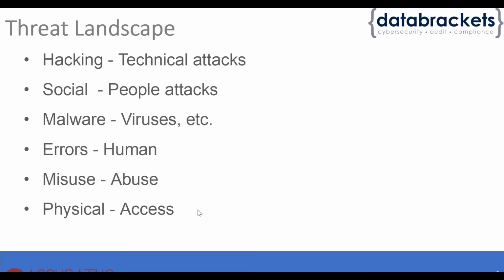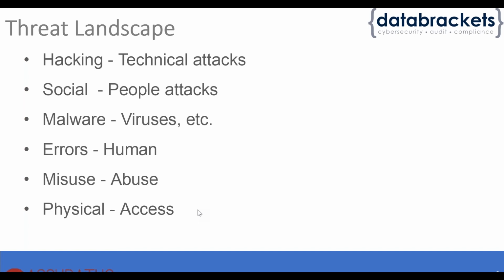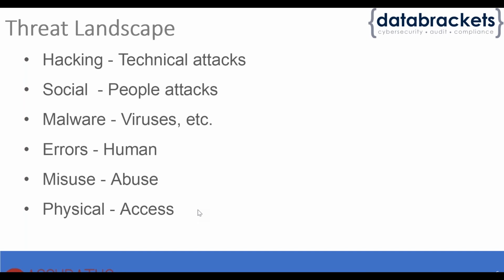Cybersecurity Threat Landscape